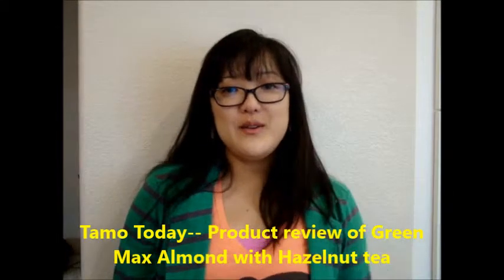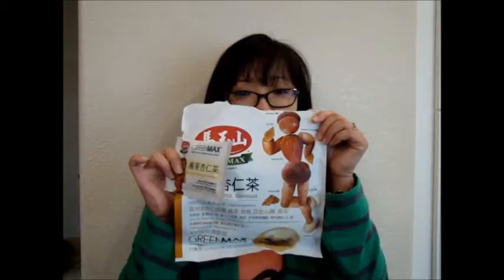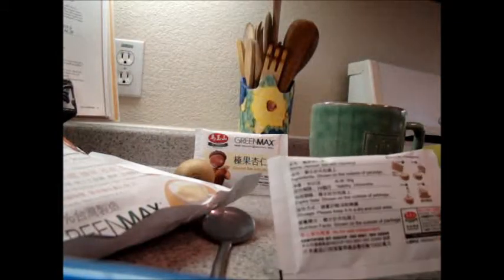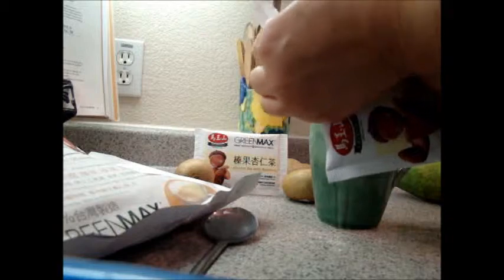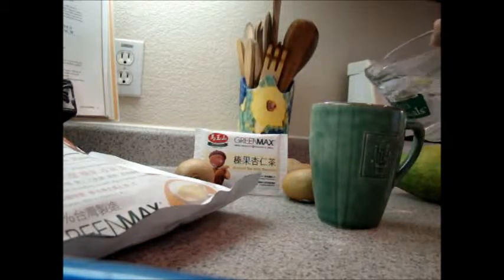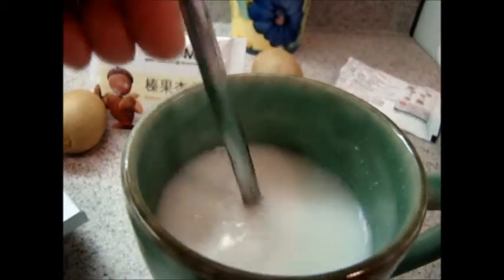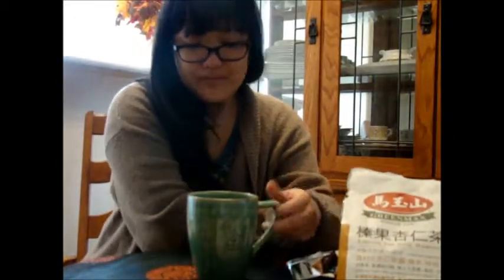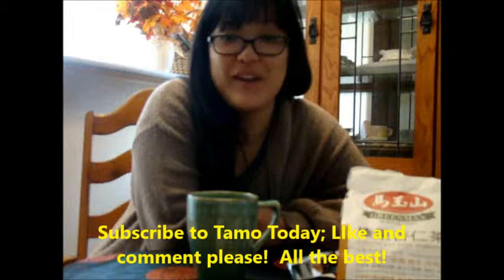Chinese Green max almond tea with Hazelnut review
Trying something besides coffee for a warm drink treat!